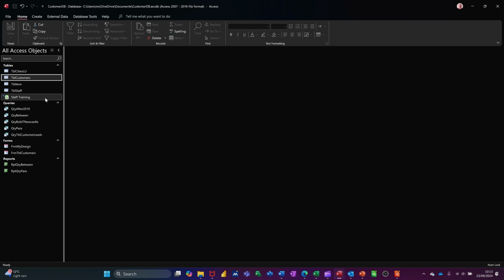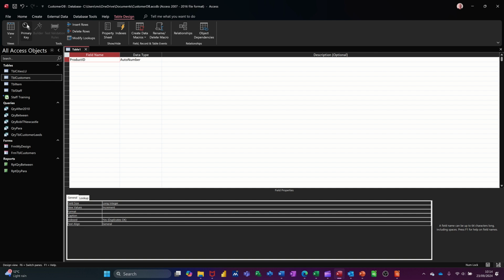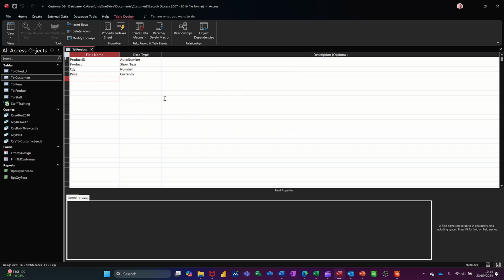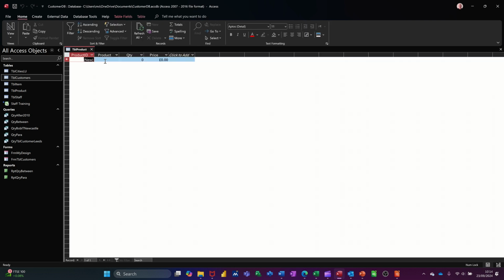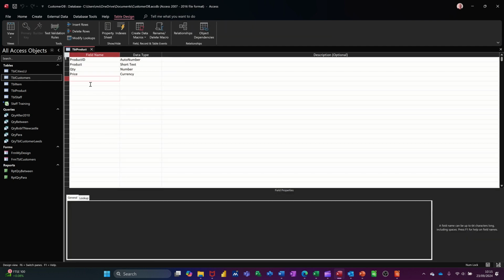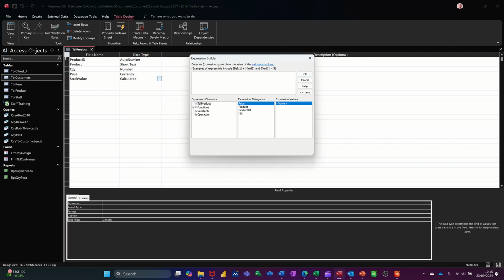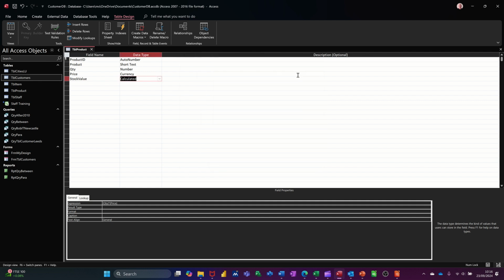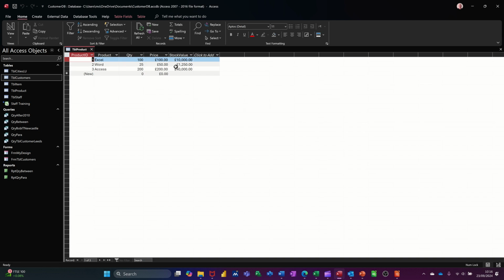Access Tables JUST Got a Whole Lot Smarter!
Creating a calculated field in an Access table involves a few steps to set up and define the calculation you want to perform. First, you need to open the table in Design View. Once there, you can add a new field and set its Data Type to 'Calculated.' A dialog box will appear where you can define the calculation using fields already present in the table, along with various mathematical operators and functions. For example, if you want to calculate a monthly wage based on an annual salary, you would divide the 'Salary' field by 12. It's important to ensure that the expression is correct and that it uses the field names enclosed in square brackets. After setting up the calculation, you can then save the table, and Access will automatically compute the values for the calculated field whenever you add or change records in the table. Remember, calculated fields can be very useful, but they should be used judiciously as they can make your database more complex and potentially slower to operate. Calculated fields are available in Access 2010 and newer versions, so it's also vital to ensure that your version of Access supports this feature. For more detailed instructions, you might find online tutorials and videos helpful, which can guide you through the process step by step. Creating calculated fields in Access is a powerful way to automate calculations and make your data more dynamic and informative.